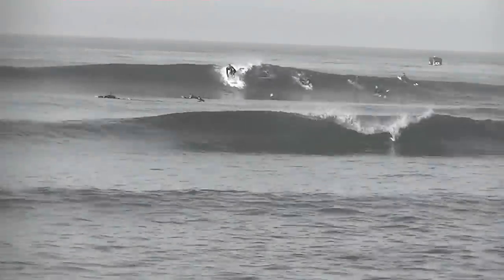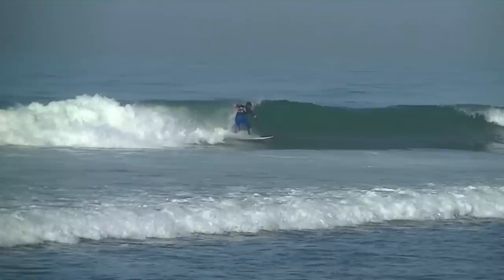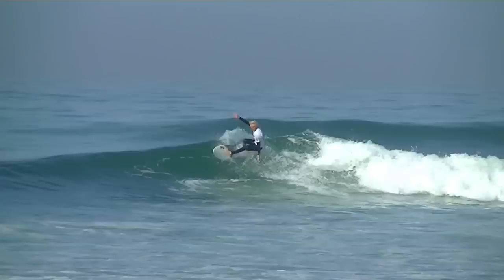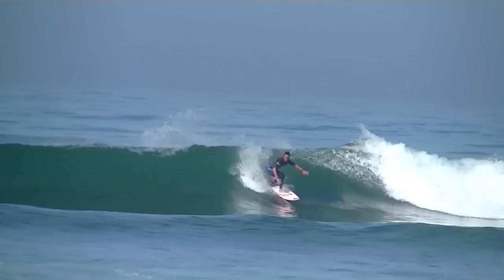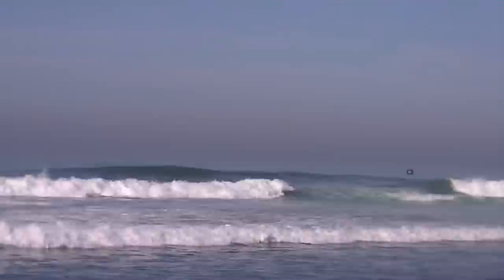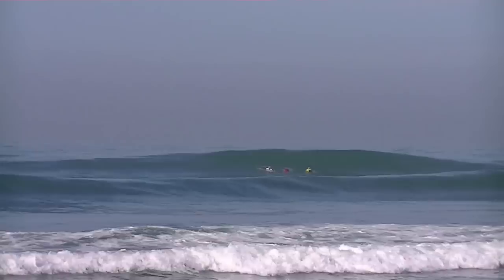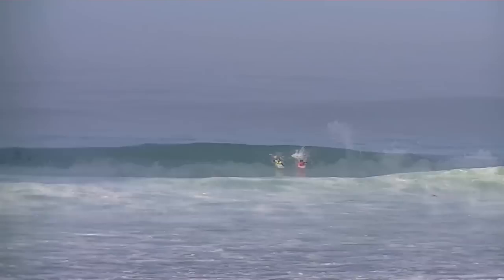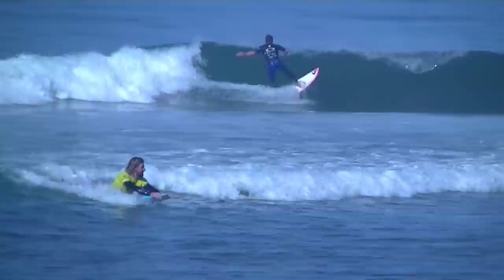Marc Lacomare, Wade Carmichael, Garrett Parkes Trestles Lowers Pro 2015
Marc Lacomare wins Round-1 Heat 19 at Trestles
2015 Oakley Lowers Pro at Trestles

Looks like a surf-park! Check out the ballistic Free-Surf Session before the competition started on Day-3. Watch heads rip up the point at Lower Trestles (Lowers).

Lip cracking action lights up perfect medium-sized waves. Glassy waves peel right and left. Dawn Patrol. These guys are scoring long waves yielding 4+ maneuvers each. Carving, cutting, tail-sliding action on lip smacking lines delivered at Lowers. Check out the "Leg Burners" at Trestles.

Round-1 Heat 19:
1st Marc Lacomare (FRA) 16.83p
2nd Wade Carmichael (AUS) 14.76p
3rd Garrett Parkes (AUS) 14.33p
4th Keanu Asing (HAW) 13.03p

This heat features 2 Australians, 1 Frenchman, and a Hawaiian surfer. Marc Lacomare is in the black jersey, Wade Carmichael is in the yellow jersey, Garrett Parkes is in the white jersey, and Keanu Asing is in the red jersey. The pros bust out some Tail whips, aerials, 360s, and floaters in this video. Learn how to improve your maneuvers by watching the pros rip at Trestles.

This event is a rated as a QS10,000 on the Qualifying Series.

This video contains natural sounds from the beach mixed with some lounge/elevator jams.

Hope you have an Epic 2015.

Coverage by Pro Surf Blog

Song Title: Bet On It (x4 speed)

Recorded by Philip Dominguez
Hosted by Philip Dominguez

Event Sanctioned By World Surf League
Beach Announcers Included:
Dave Stanfield
Ross Williams
Ryan Simmons

Produced by Trade Federation, Inc